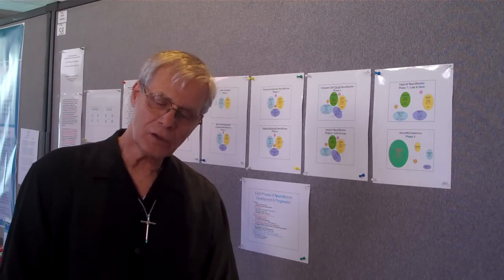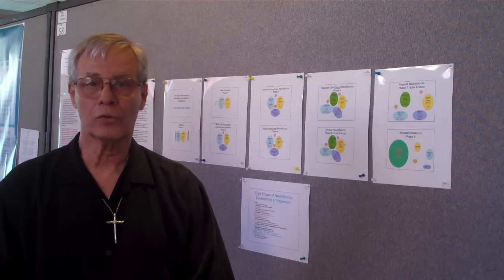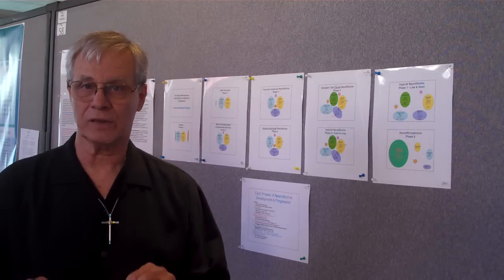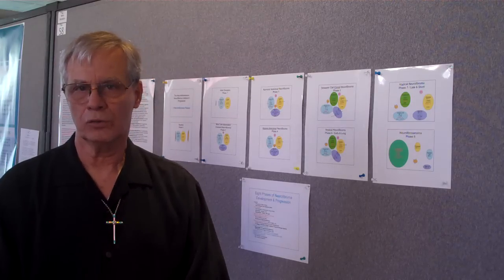Dr. Vic Ricardi - Neurofibromatosis Research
What is the Children's Tumor Foundation?
Children’s Tumor Foundation (CTF) began as the first grassroots organization solely dedicated to finding treatments for NF. Today, CTF is a highly recognized global nonprofit foundation, the leading force in the fight to end NF, and a model for other innovative research endeavors.